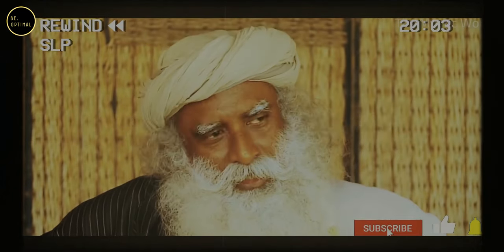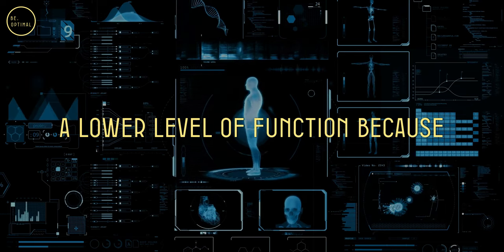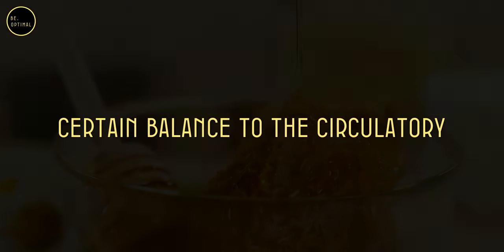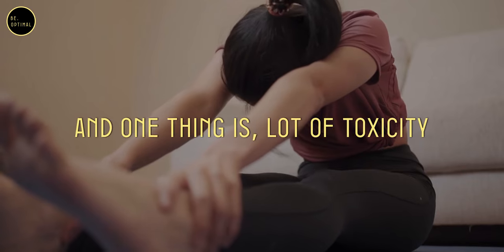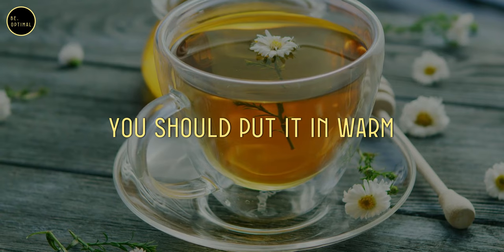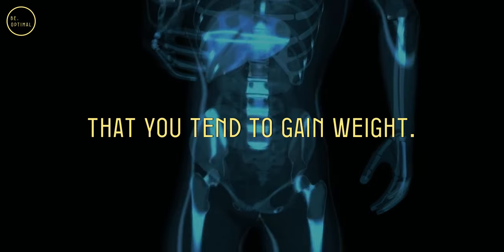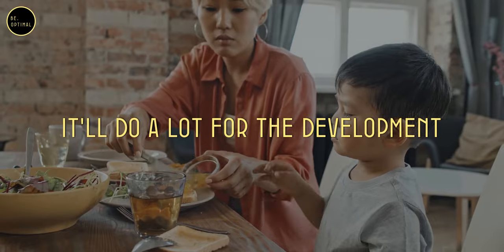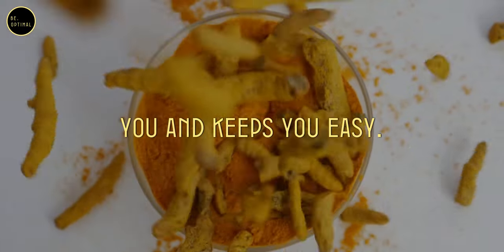Eat This Daily One Spoon In Morning With Warm Water To Increase Immunity | Sadhguru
Embark on a transformative journey with Sadhguru as he unravels the profound benefits of daily honey consumption. In this enlightening video, Sadhguru explores the diverse impacts of honey on the body, emphasizing its role in enhancing flexibility and vitality. Discover the significance of consuming honey in warm water to open up the system and achieve psychological stability. Sadhguru shares valuable insights on combating anemia, boosting RBC content, and revitalizing the circulatory system. Explore the unique properties of honey and its impact on weight management, toxicity elimination, and overall well-being. Uncover the wisdom behind combining honey with ash gourd and turmeric for a holistic approach to health. Join Sadhguru in this captivating discourse and unlock the secrets to a more vibrant and flexible body.

Topic Covered-
-The Impact of Honey on Body Flexibility
-Experimental Consumption and Its Different Effects
-Consuming Honey in Warm Water for System Opening
-Addressing Anemia and Boosting RBC Content
-Maintaining Blood Chemistry for Yoga Practitioners
-Detoxification with Honey and Water Diet
-Weight Management and Honey's Enzymatic Reactions
-Honey's Chemical Composition and Its Resemblance to Human Blood
-Daily Honey Consumption for Overall Health
-Honey's Benefits for Children's Development
-Combining Ash Gourd and Honey for Intellect Enhancement
-The Role of Turmeric in Purifying Blood and Energies
-Sadhguru's Recommendations for Morning Routine
-Cleansing and Dilating the System for Enhanced Flexibility

This channel features instructional talks from a wide spectrum of well-known figures in an effort to inspire, motivate, and educate our audience

We alone are responsible for all of the research, editing, and plot.

At Be optimal we try to help individuals to unlock their ultimate potential through health, mind, and body optimization. We aim to educate, inspire and empower people to take charge of their lives and accomplish their goals. To do this, we accompany the content with our own animations, using images and text to facilitate understanding and create original pieces of content. The visual format, the drawings and the schemes, bring color and life to the speeches. Improving comprehension, integration of information, while contributing to entertainment!

1) This video has no negative impact on the original works.
2) This video is also for teaching purposes.
3) It is transformative in nature.
4) I only used bits and pieces of the videos to get point across where necessary.
But we allow ourself to use them in order to help people in motivational form. If any owners would like me to remove the video we have no problem with that, just send me a letter

We hope you enjoyed this message from Sadguru, a lot of work has been put into it.